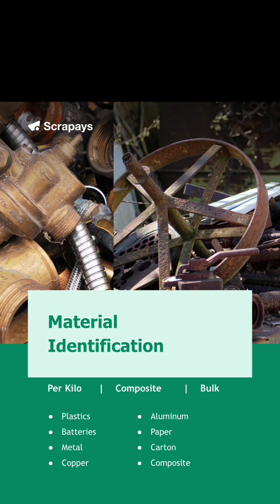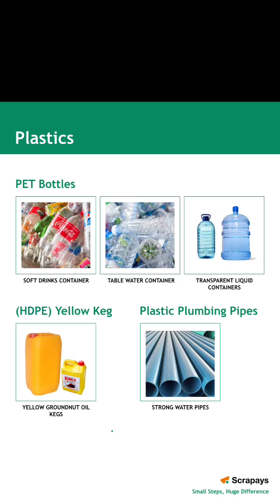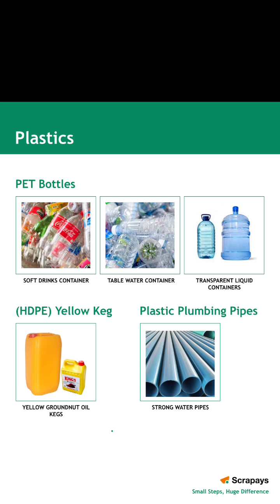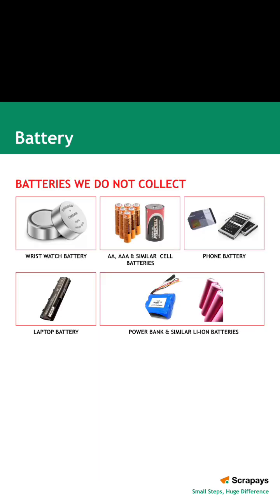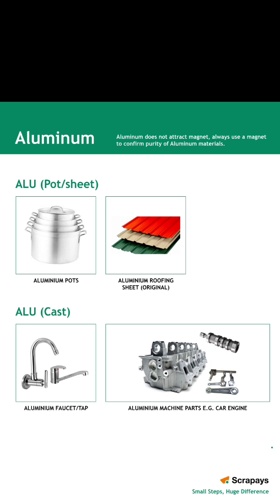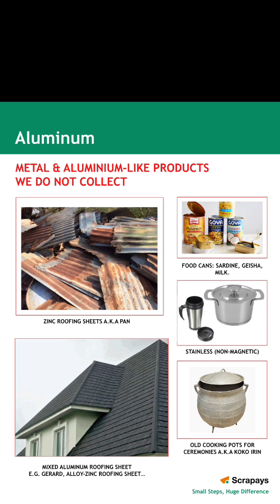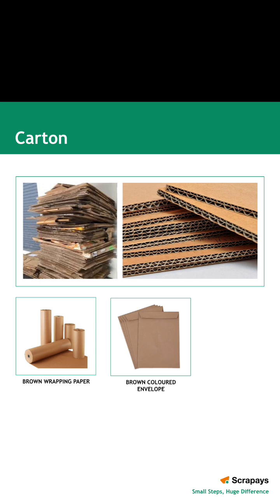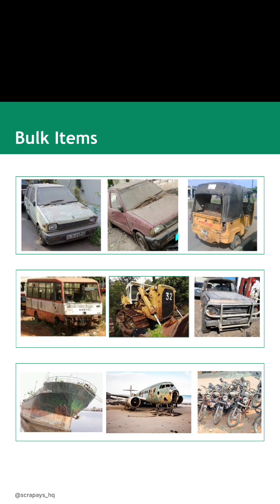Lesson 2 - Material Identification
Learn all about the materials we collect & the materials we do not collect at Scrapays.